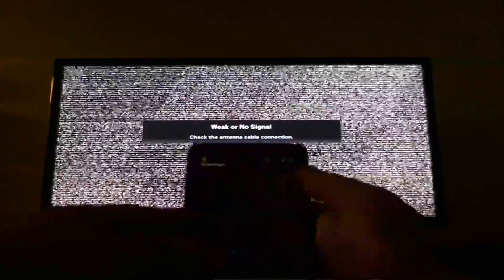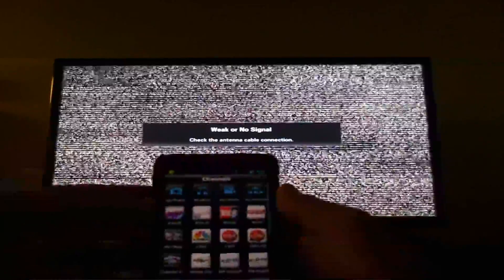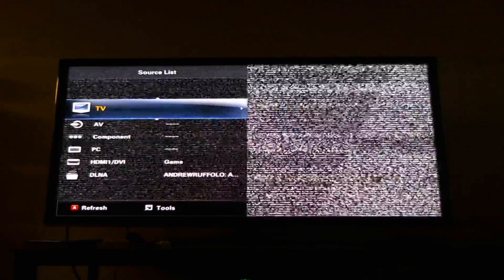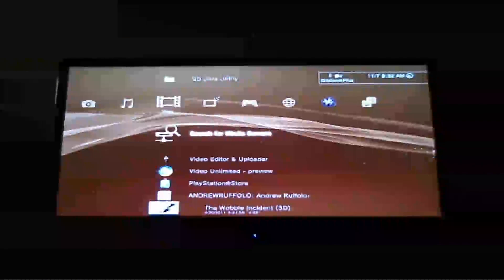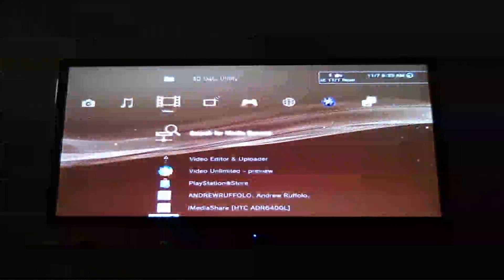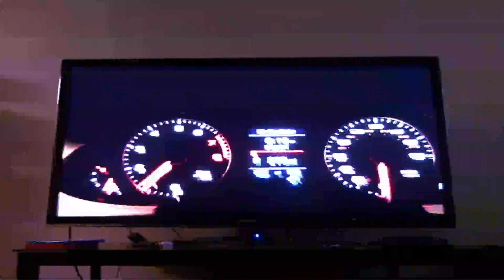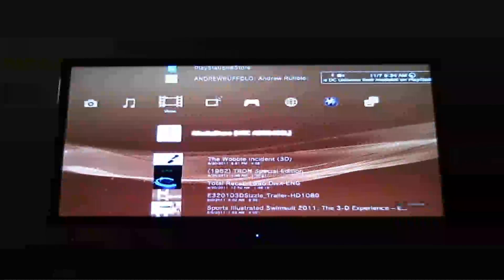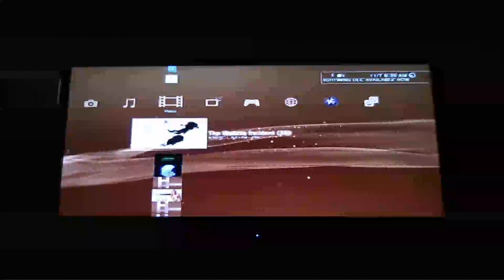Media Streaming from android to TV/PS3 with iMediaShare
Brief tutorial on how to stream media from android device to a television